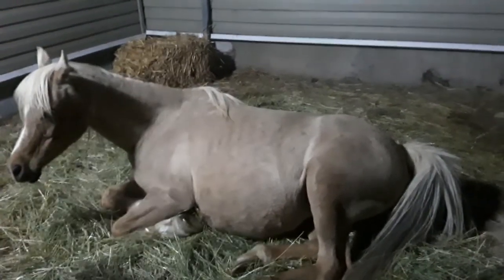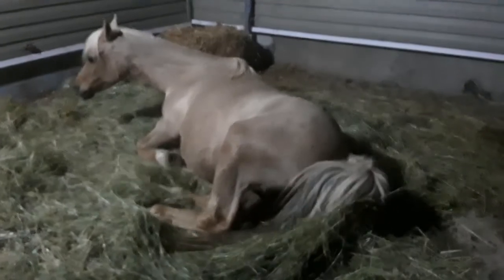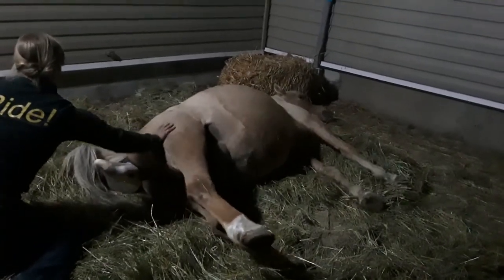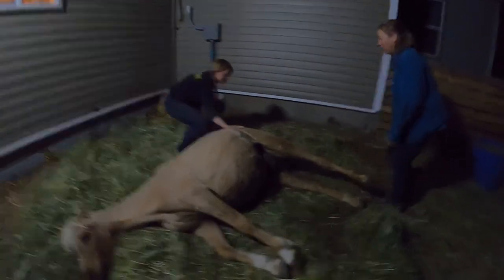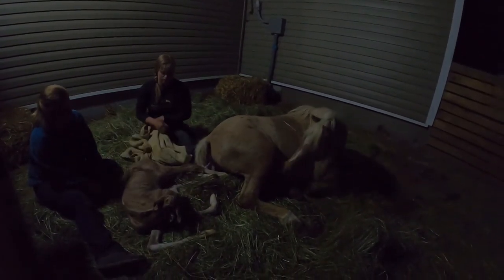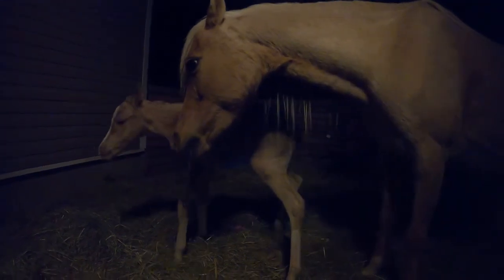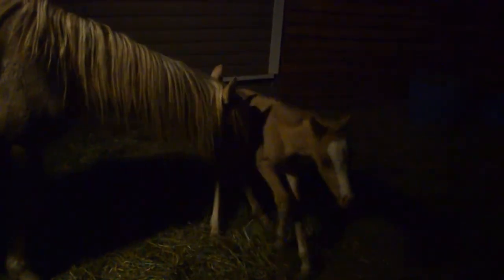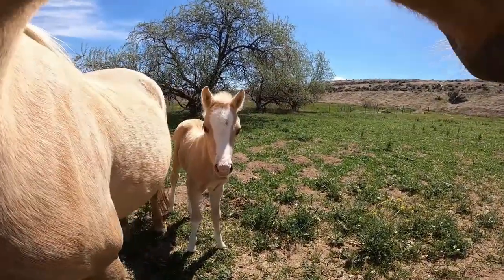MY PONY HAD HER BABY! Video with voice-over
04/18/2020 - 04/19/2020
Watch all the way to the end for the name reveal!
Mt. Ridge Latte gave birth to (or "foaled") her third beautiful daughter at 10:52 p.m. on April 18, 2020. This filly is a palomino, which means she has a golden coat and a white mane and tail like her mother. The girls were all able to watch the birth as Latte is an accommodating mother who does not mind nosy people seeing her babies born. :)
It took us a bit over two weeks to finally decide on the name. Beth decided to name her after one of her favorite fictional characters; a princess and warrior. Not every pony would be able to carry this name without being completely ridiculous, but this filly definitely has enough personality and beauty!
What do you think of her name?
For her registered name, we will be adding "Alainn Coroin". "Alainn" is Beth's chosen prefix, meaning all the ponies Beth has bred have "Alainn" in front of the rest of their name. (Alainn is the Irish Gaelic word for "beautiful".) "Coroin" means "crown".
We are so excited to watch this baby grow and share it with you.